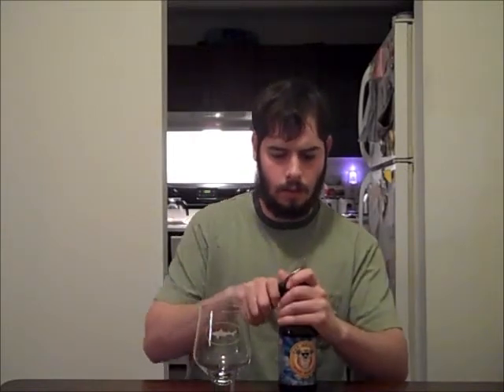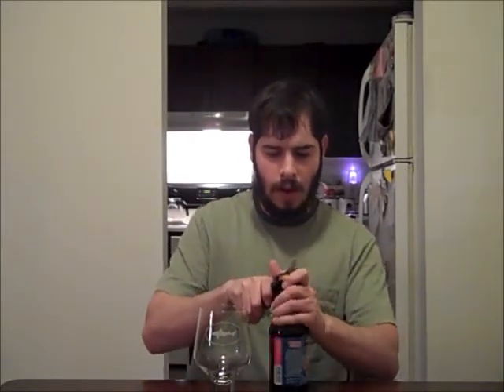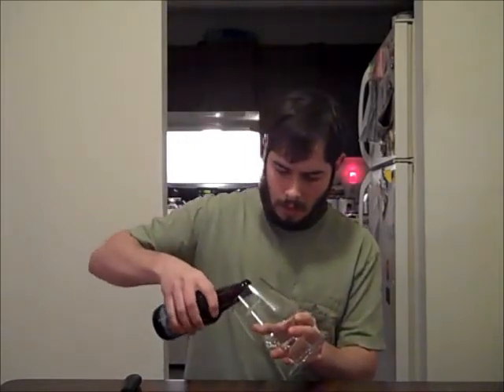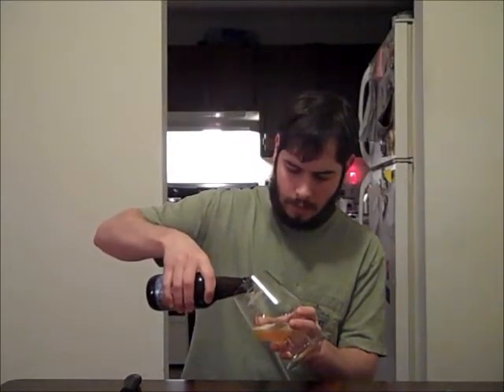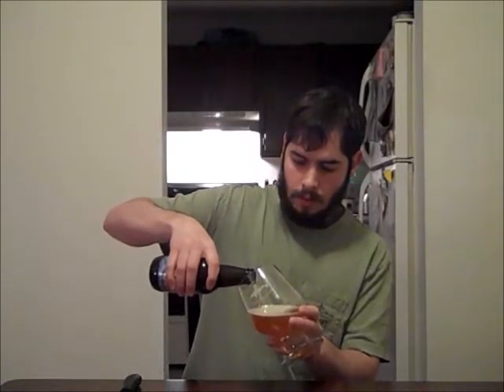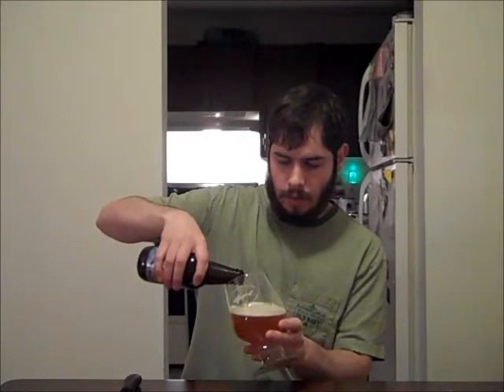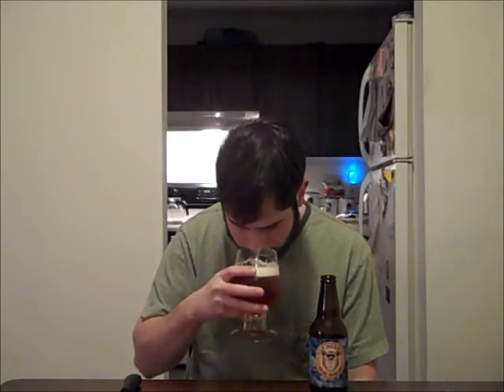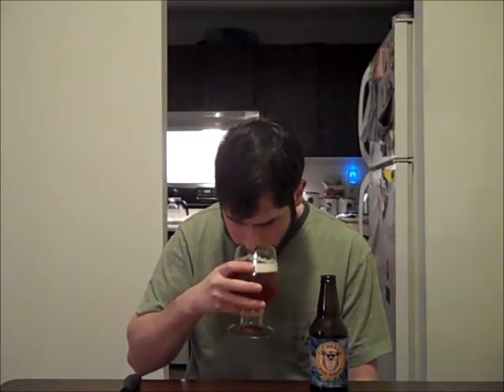Fat Head's Head Hunter | Crafty Beer Reviews: Episode #109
Beer: Head Hunter
Style: IPA
ABV: 7.5%
Release: Year Round
Rating: 4.3/5

This beer is another local Ohio brew, but it has quite a big reputation behind it! Does Fat Head's deliver?